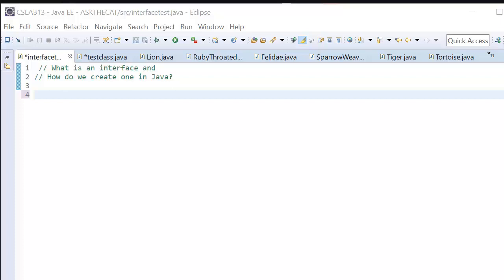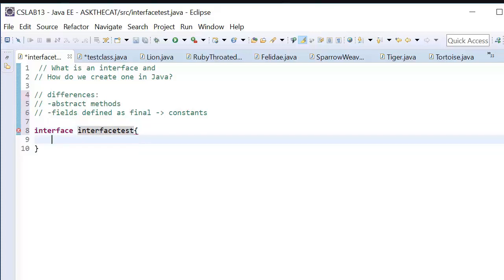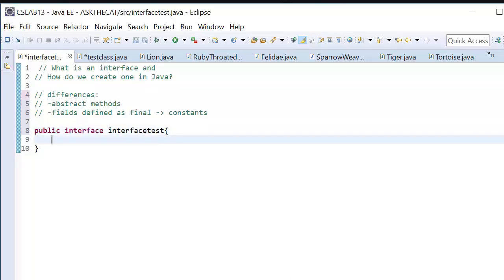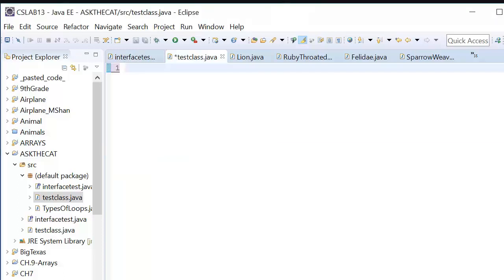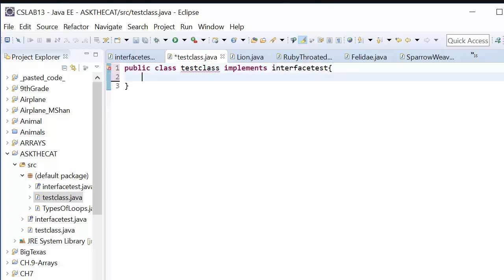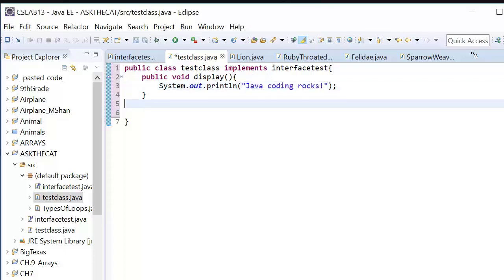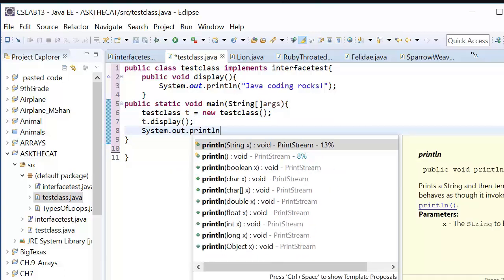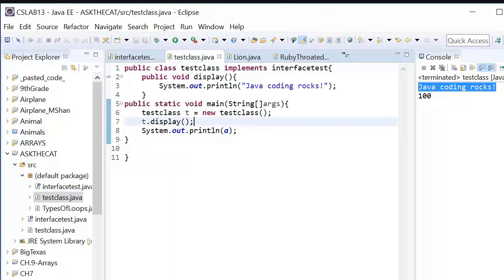AP Computer Science A - Interfaces in Java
What it is and how to define it